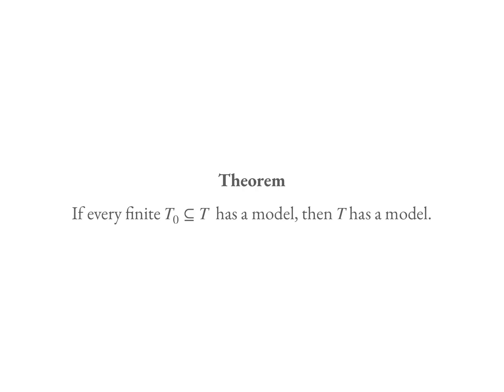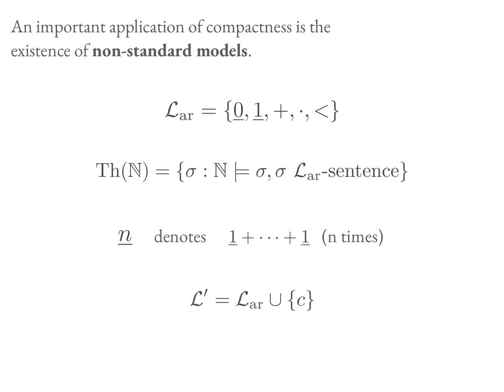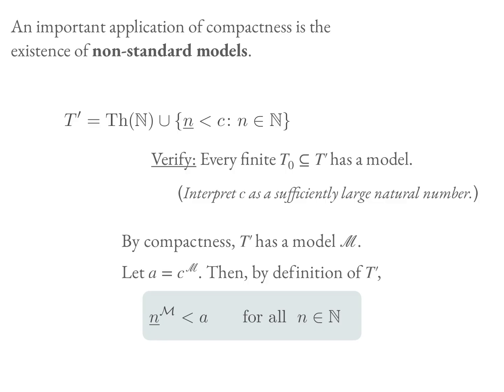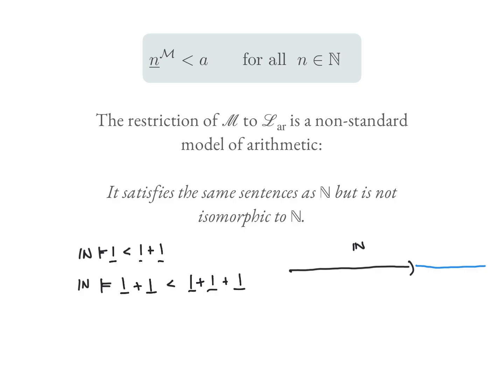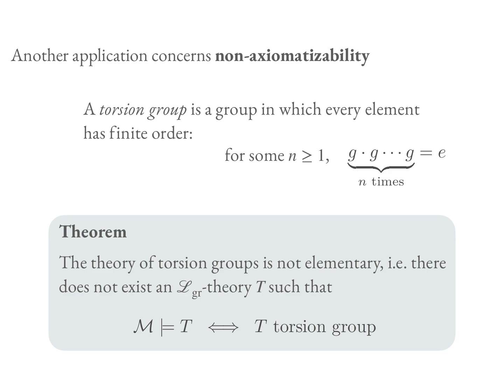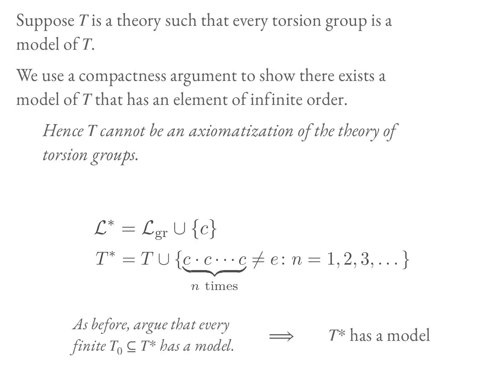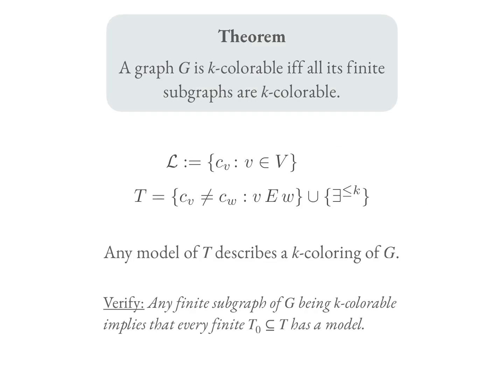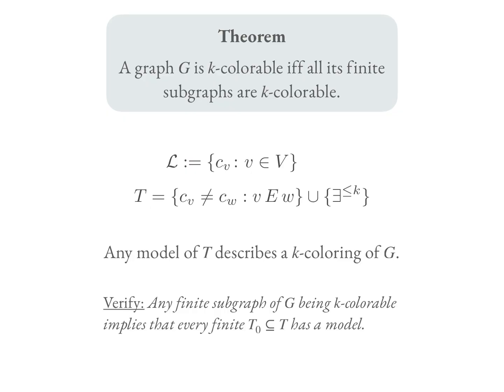Mathematical Logic – The Compactness Theorem